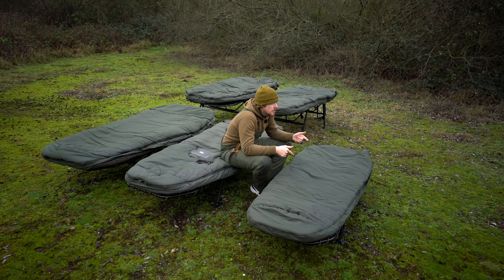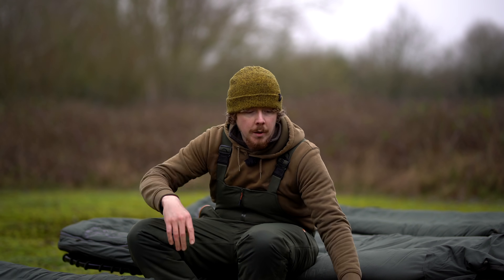Need a new bedchair sleep system? They don't come much more comfortable than these! | Carp Fishing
So you need a new bedchair sleep system? Carp fishing brand, Nash Tackle have led the way with combined bed-and-bag bedchair sleep systems for many years, and the latest Indulgence bedchairs have been further improved in design and materials. Here’s our guide to why the latest range of Indulgence Sleep Systems has something for everyone…

𝗜𝗻 𝘁𝗵𝗶𝘀 𝘃𝗶𝗱𝗲𝗼:
0:00 Indulgence bedchairs
0:35 Bedchair weights
1:28 Bedchair sizes
3:00 Bedchair heights
4:05 The finer details
5:43 4 season comfort
7:28 5 season comfort
8:34 Indulgence winter shroud
9:14 Indulgence pillow
9:35 Indulgence mattress topper
10:06 Bedchair buddy
10:56 Bedchair prices
11:28 Accessory prices